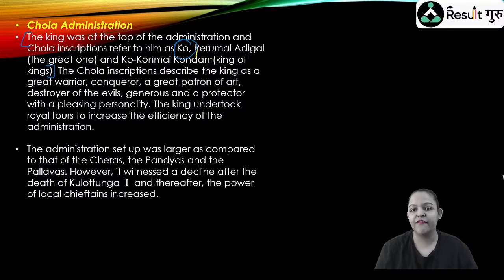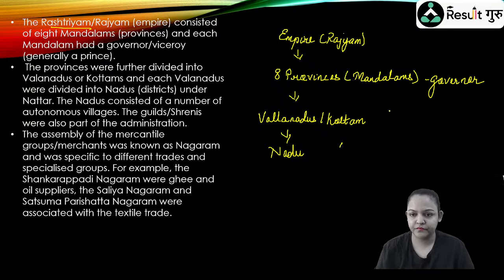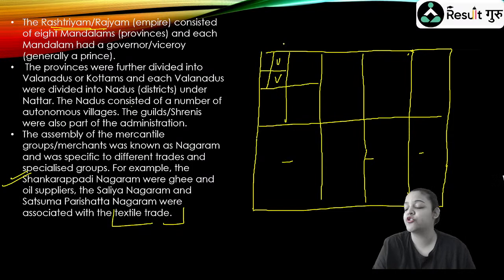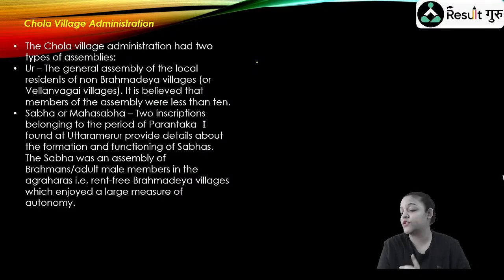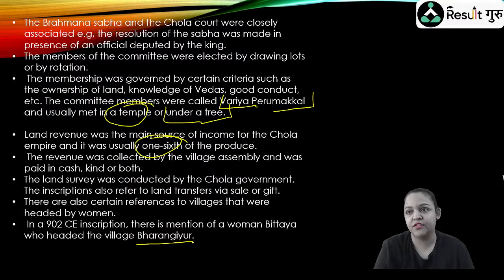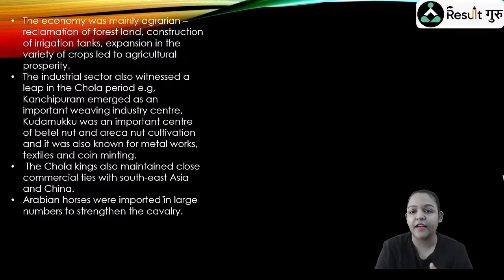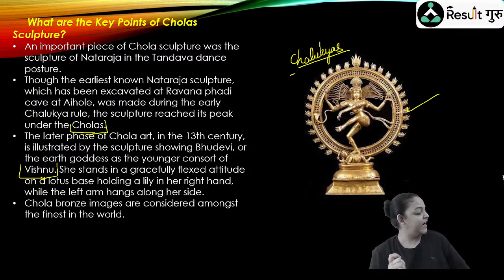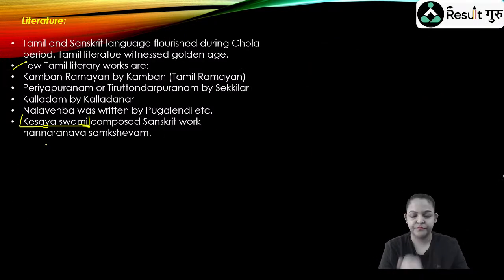INDIAN HISTORY | THE CHOLA EMPIRE | BY NICKY SINHA MA'AM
TELUGU EXAM  is the competitive exams preparation YouTube channel. We provide online classes to educate the aspirants of competitive exams, which ensures the desired result
START,LEARN and CONQUER